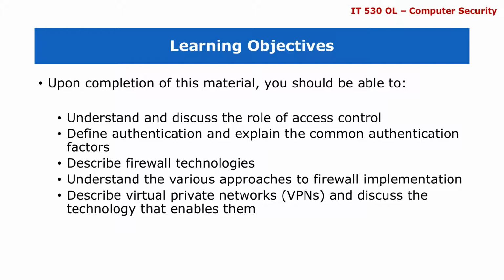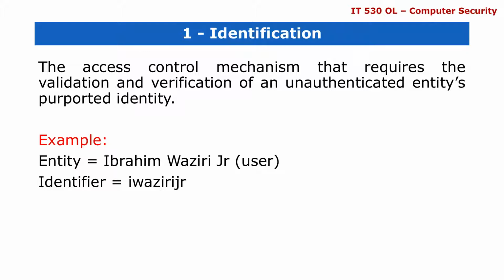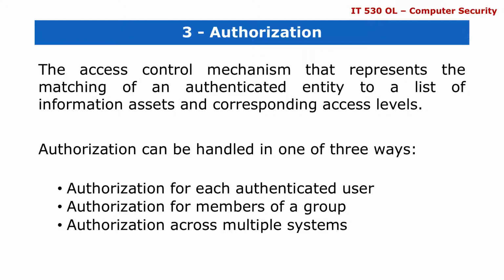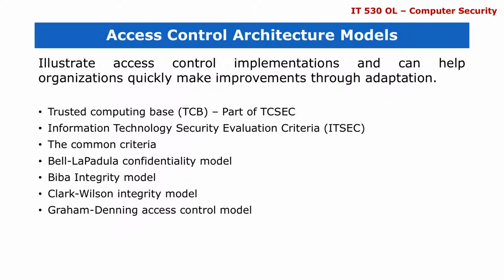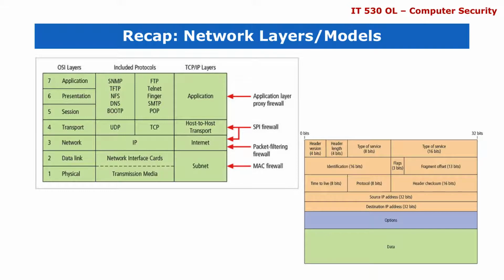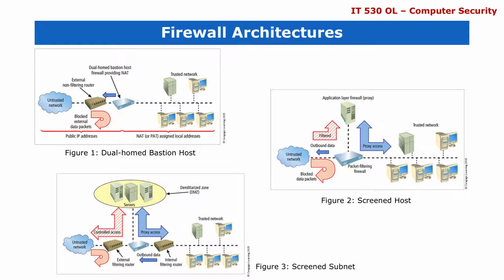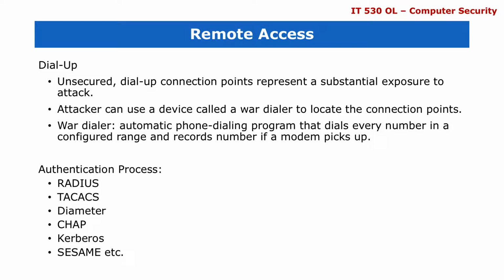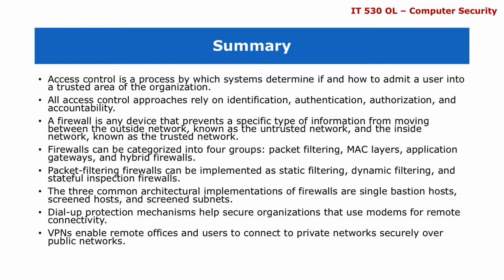Chapter 6 - Access Controls, Firewalls & Virtual Private Network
This video is part of the Computer and Information Security class at Marymount University. The course provides an overview of the computer security risks facing enterprises today and covers the many options available for mitigation of these risks. Topics include security concepts, controls, and techniques; standards; designing, monitoring, and securing operating systems; hardware; applications; databases; networks (wired and wireless); and the controls used to enforce various levels of availability, confidentiality, and integrity. Computer security is taught in the context of the increasingly global and distributed environment of today’s enterprise. Business continuity and disaster recovery planning are also discussed.